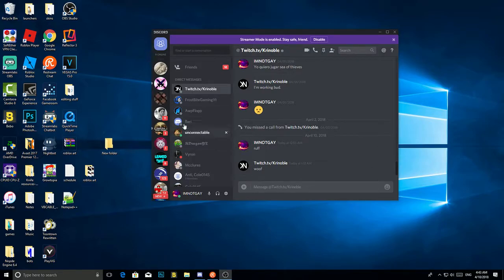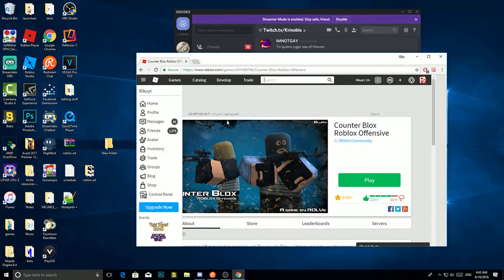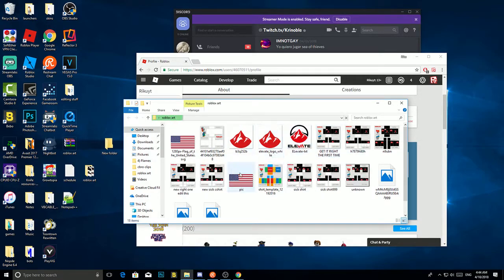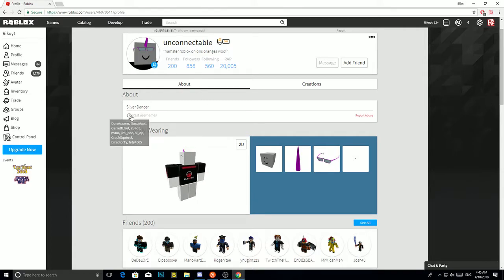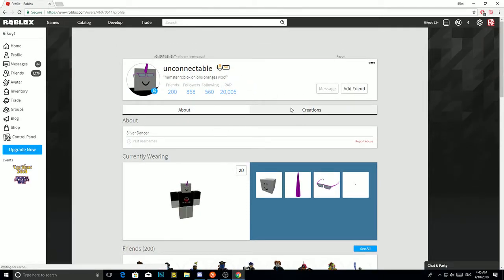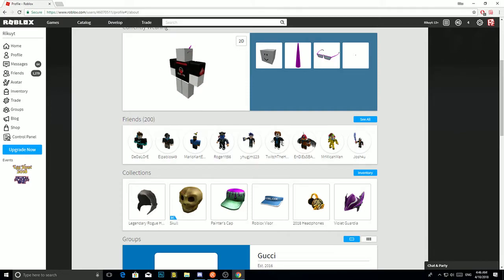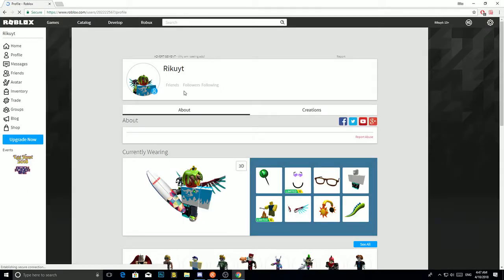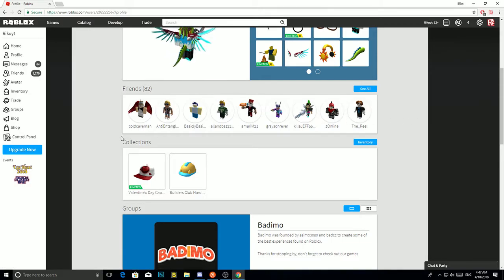Exposing CBRO scammer/Liar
To add on he said he would give me at least 5 reds dont trust him

His name is Unconnectable dont waste your time with this kid discord tag: